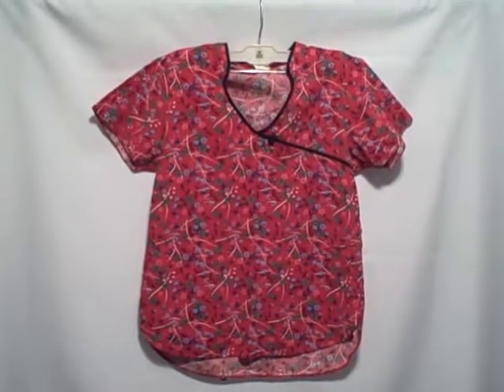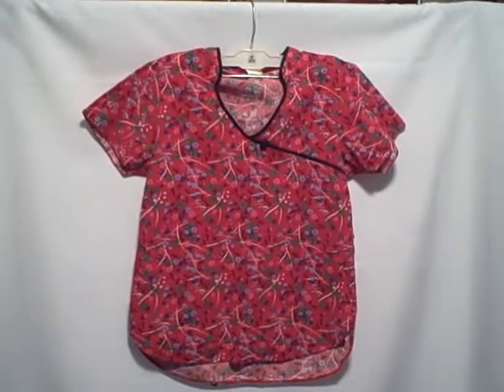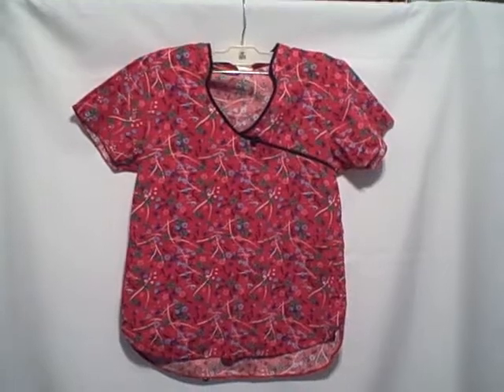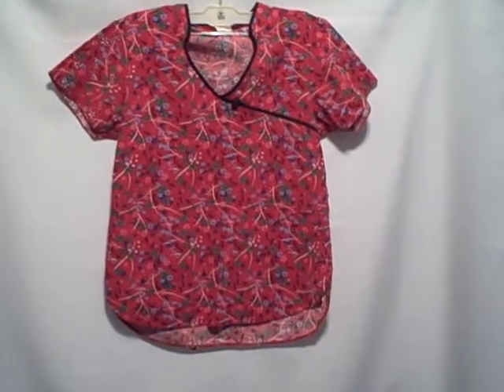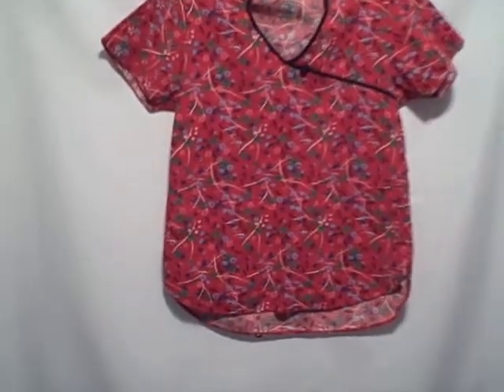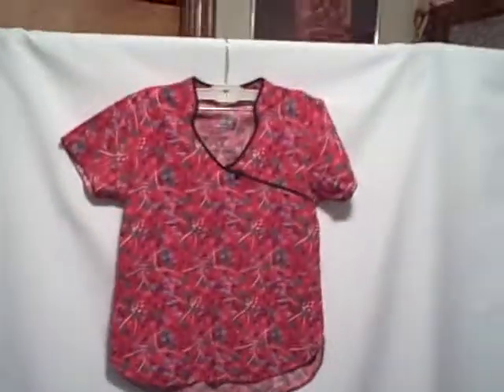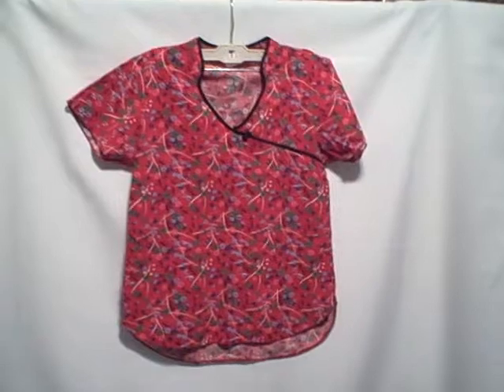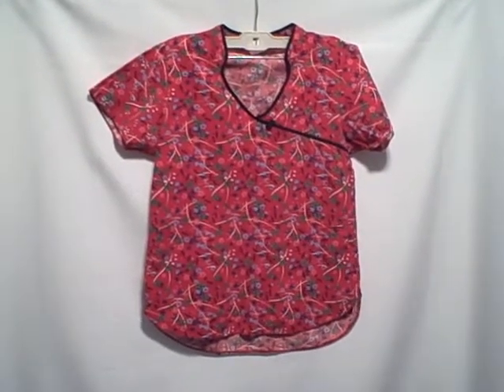158S Dickies Scrub Top Short Sleeve 2 Pocket V-Neck Pullover size XS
For sale a used scrub top. Scrub is in real good shape with no rips, holes, or stains but is wrinkled. Scrub is a short sleeve, 2 pocket (both on bottom with side entry), V-Neck, pullover. This item is for sale.